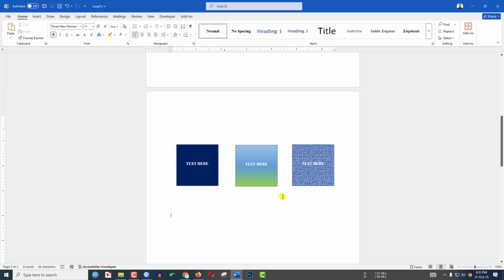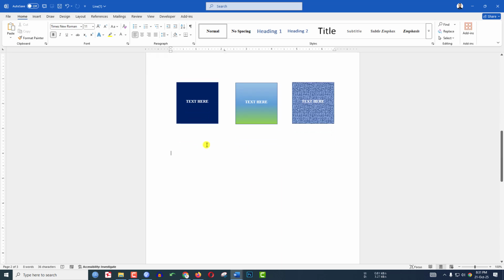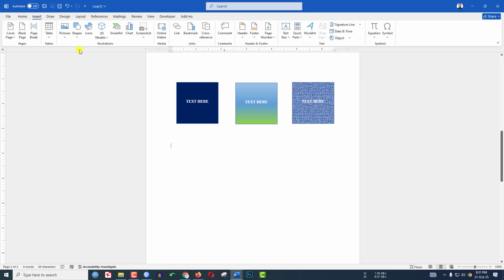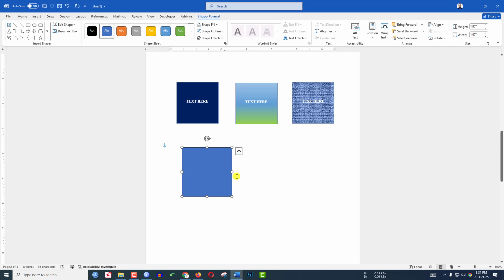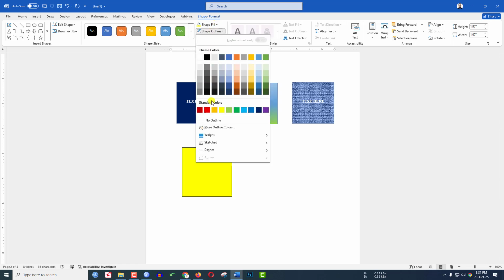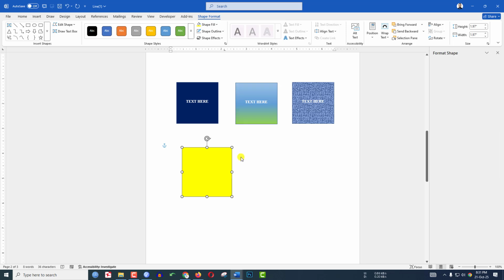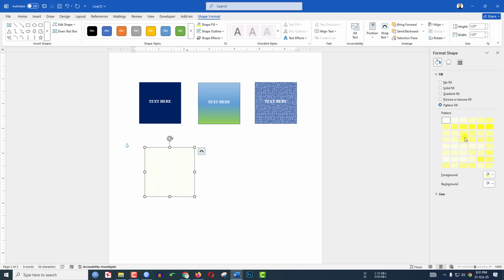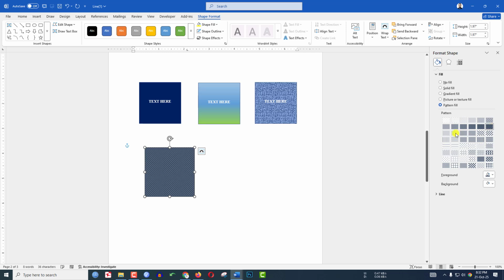How to Draw a Square Box in Word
In this video, you will learn how to draw a perfect square box in Microsoft Word. This tutorial is very easy and helpful for beginners. You can use square boxes in your Word documents for design, diagrams, or forms.

You don’t need any extra software — only Microsoft Word!